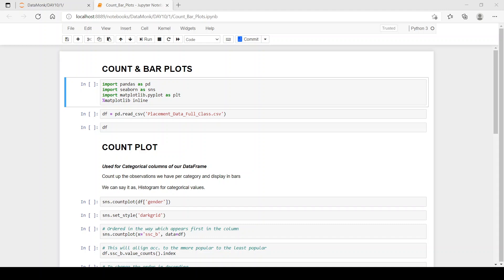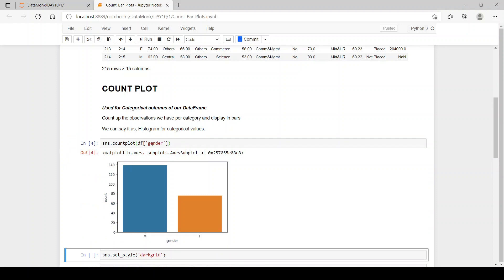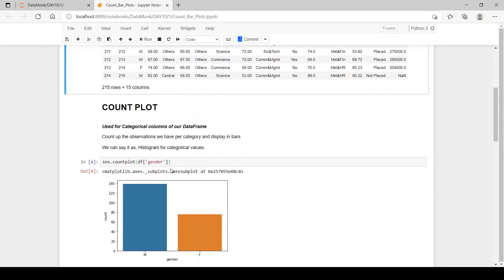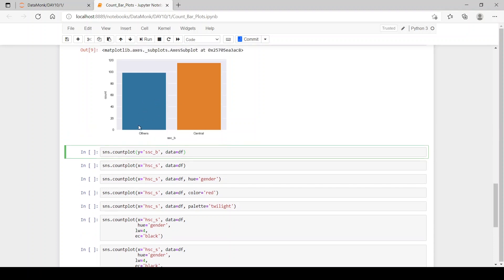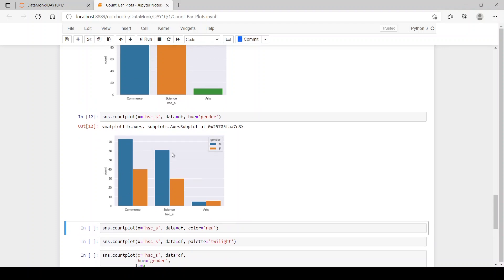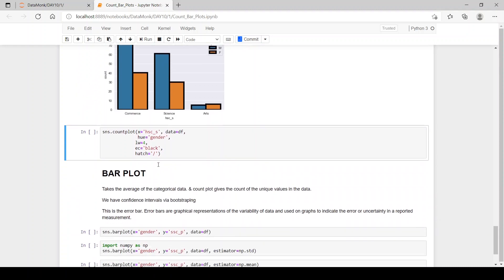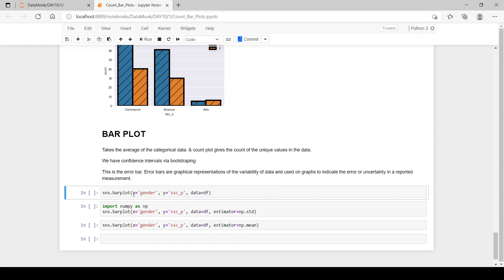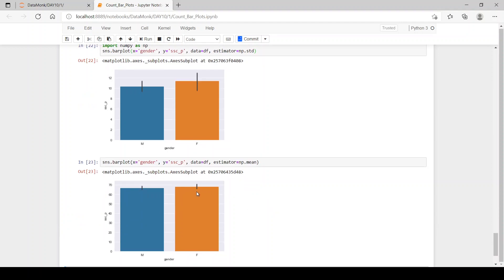Count Plot and Bar Plot in Python | Part 10 | Visualization in Python | The Data Monk